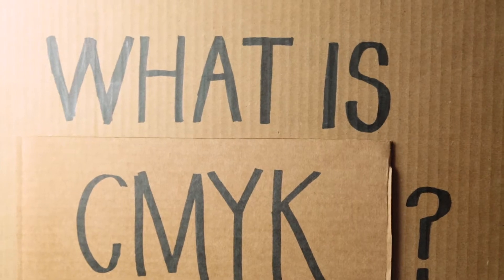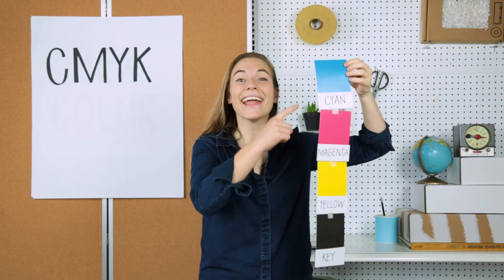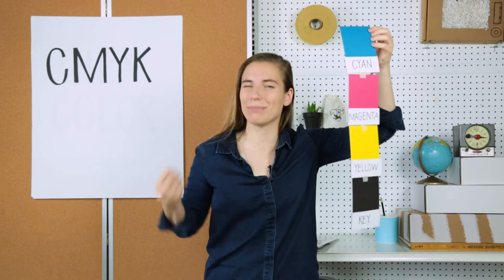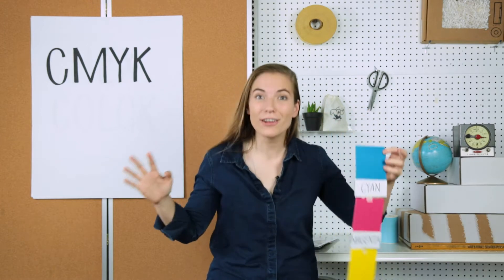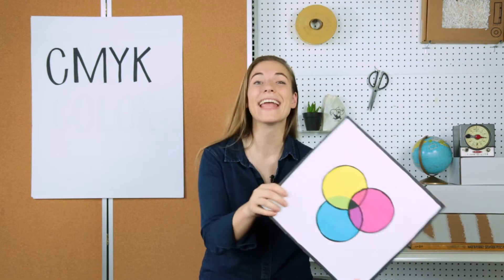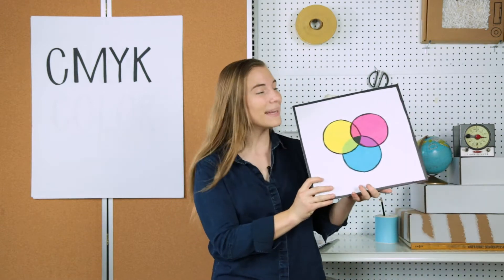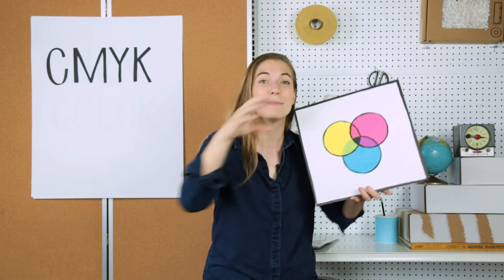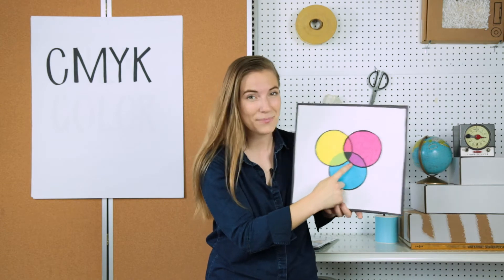What is CMYK?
CMYK stands for the colors of four color process: Cyan, Magenta, Yellow, and Black (aka Key).

CMYK is a subtractive color model used in the physical world of printing and inks.